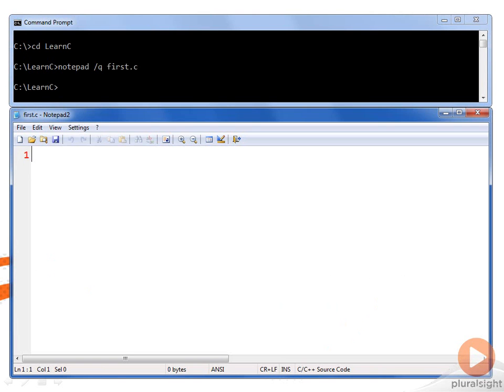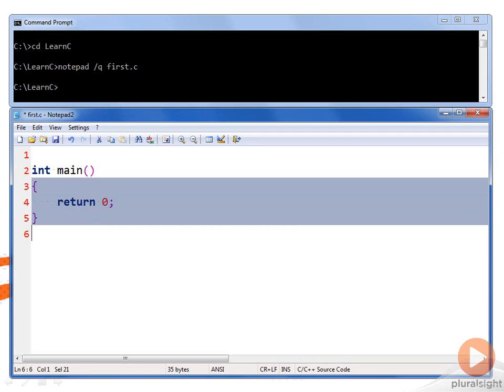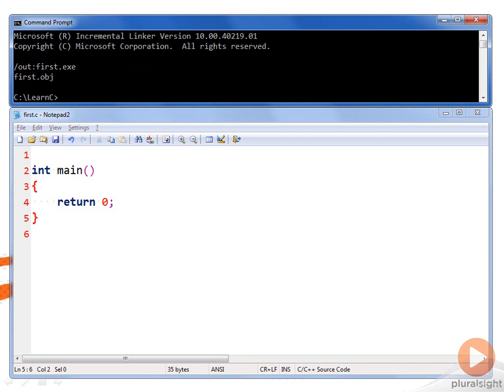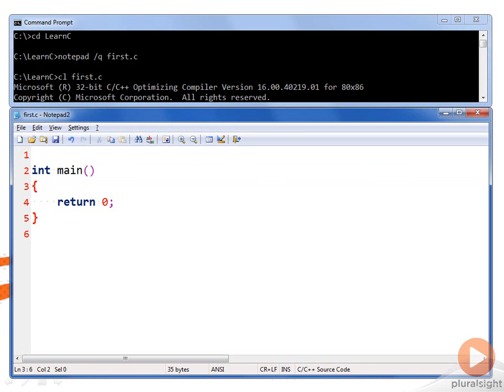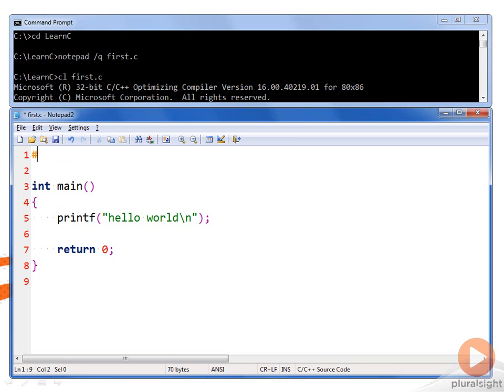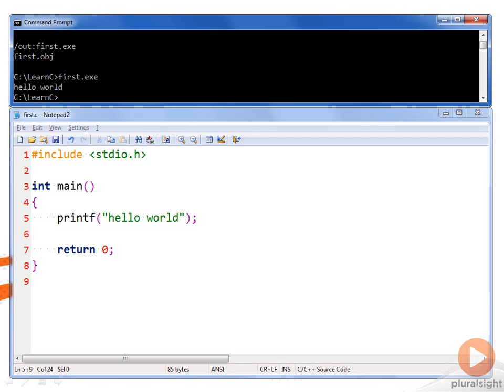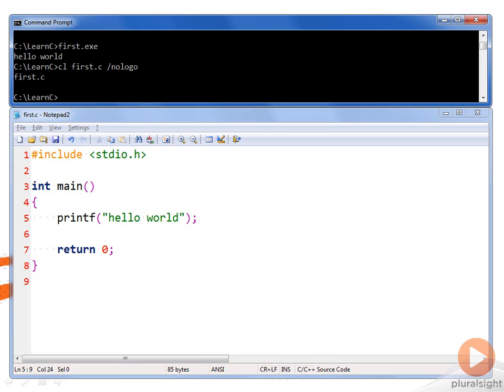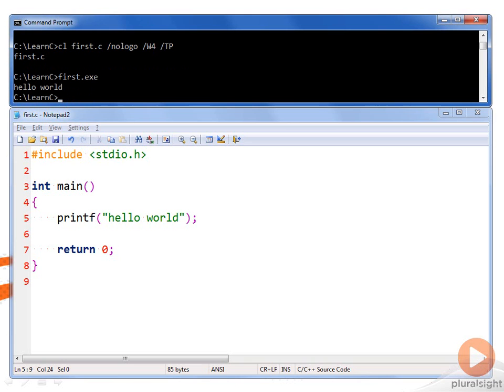6 Demo Getting Started